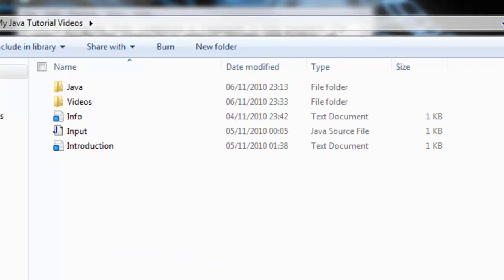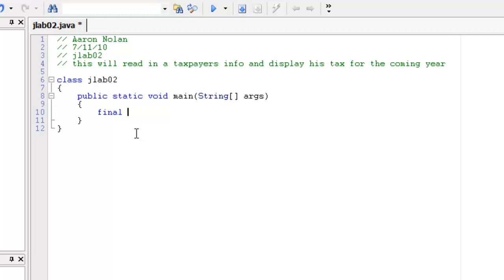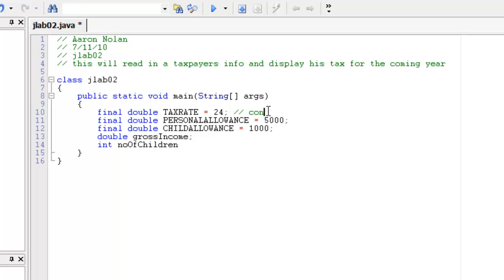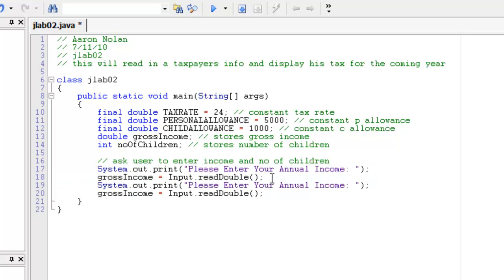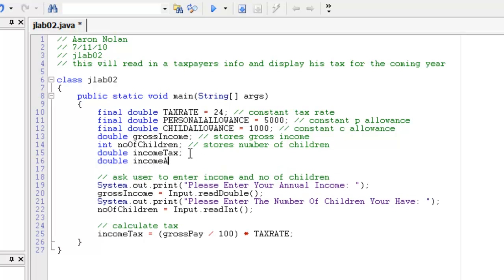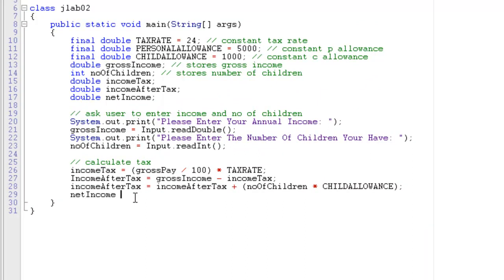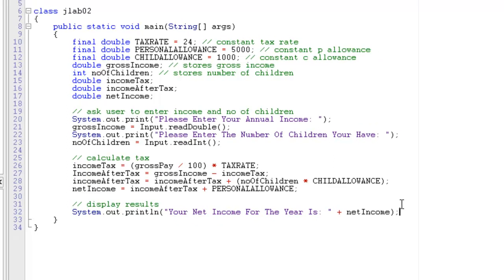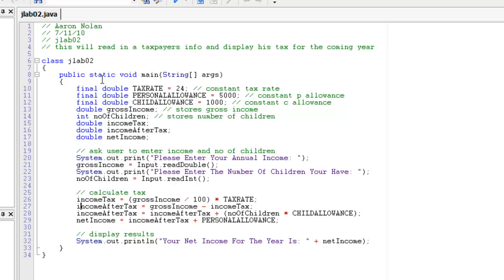TheJavaFiles - Jlab02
This is the last Jlab in Jlab Sheet 0. A simple program to calculate tax payable. You should learn the final keyword from this program!